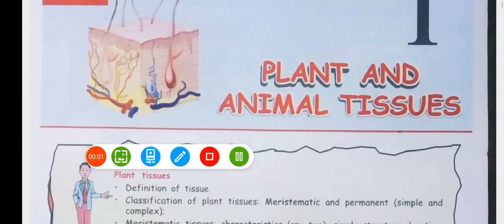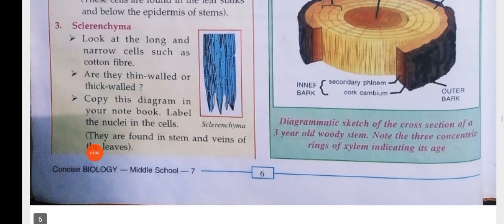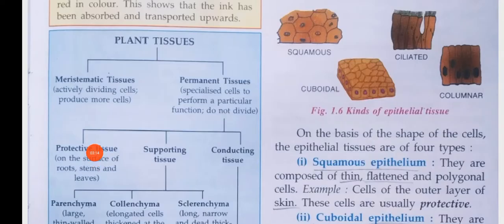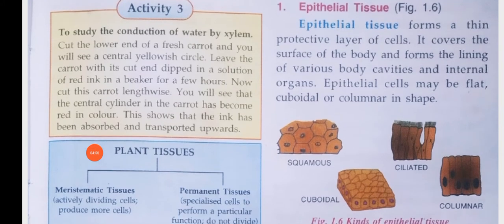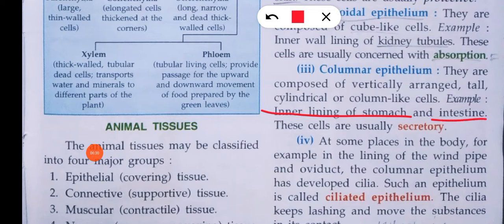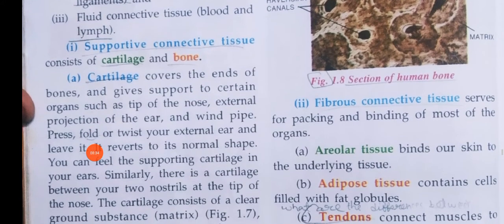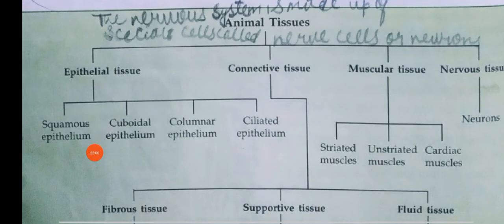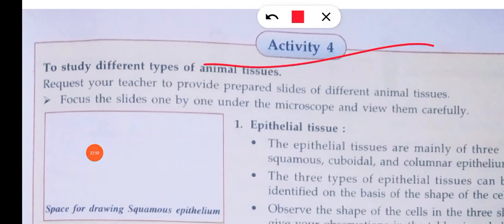class 7 Science chapter 1 Plant and Animal Tissues